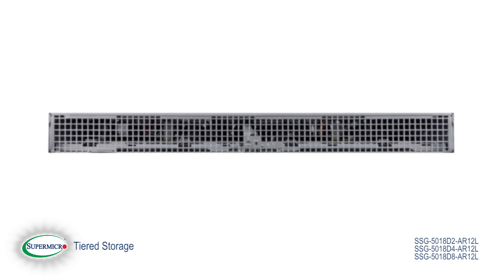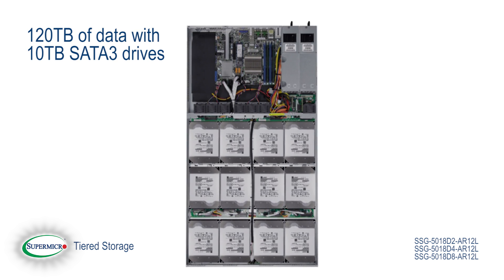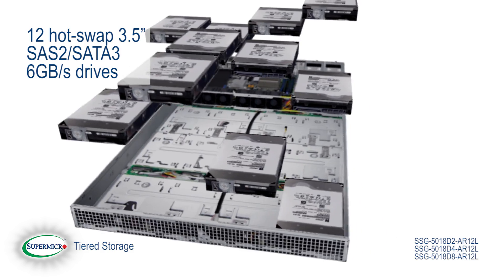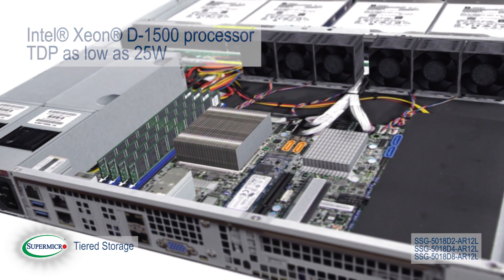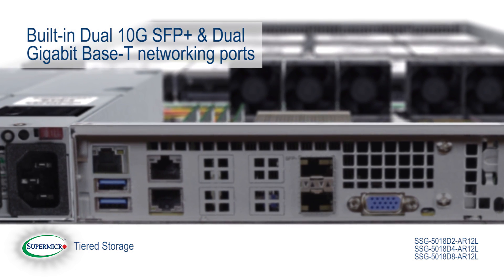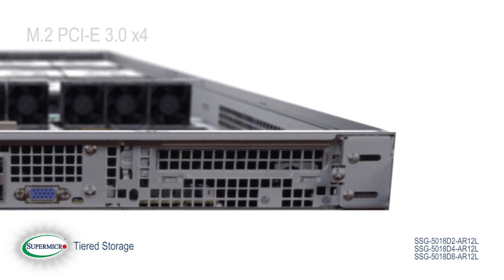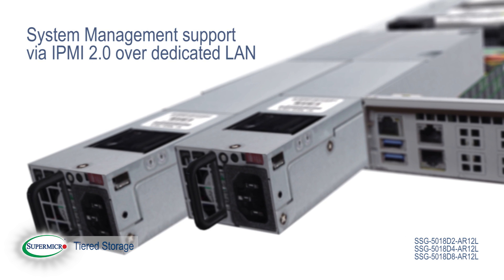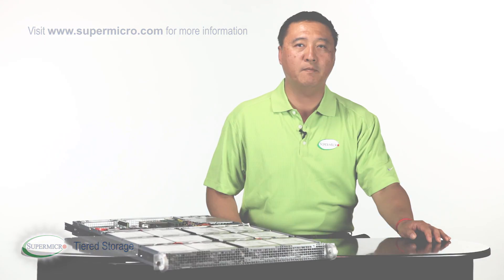Supermicro SuperMinute Presents Warm and Cold Storage Solution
Supermicro created a new breed of server storage: the extremely dense and highly scalable storage solution based on the SSG-5018D8-AR12L and OpenIO object storage software have revolutionized the way cloud providers and data centers store, share, and analyze data – all the while lowering their overall CAPEX and OPEX, and providing the best Return on Investment possible.